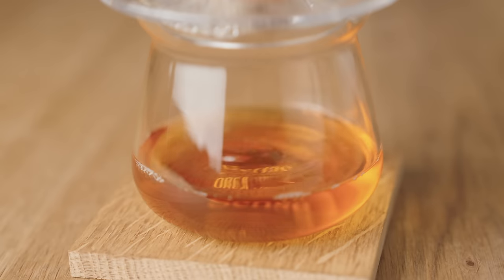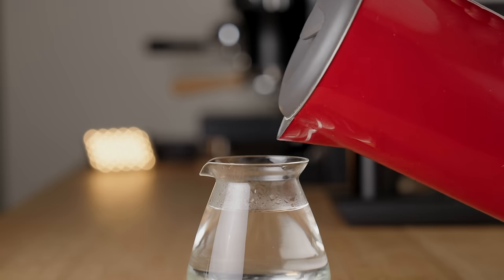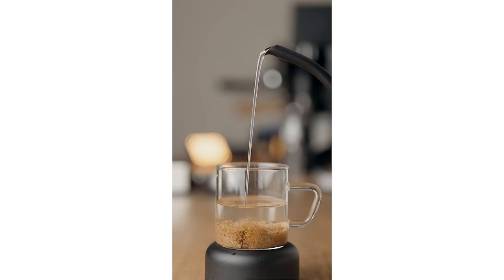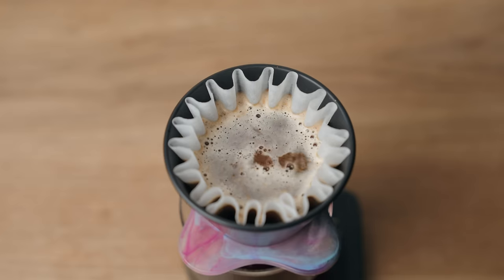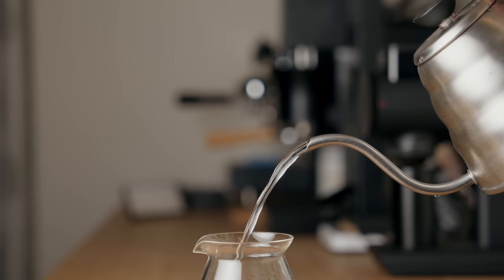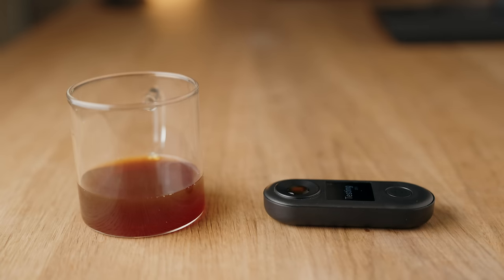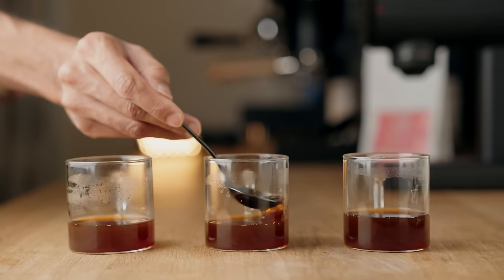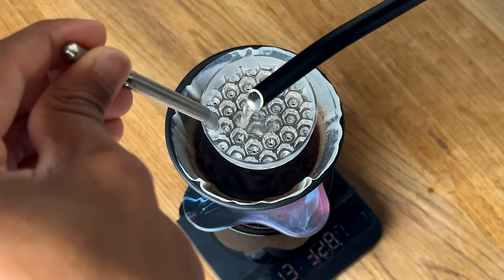Learn To Pour & Never Look At Pour-Over Coffee The Same!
Timecodes:
0:00 - Hook
0:24 - Title B Roll
0:32 - Introduction
2:02 - Things You Need
3:56 - The Pour Variables
8:51 - 7 Different Types of Pours
14:02 - How To Use Them